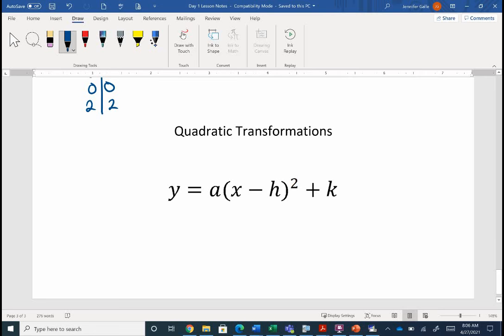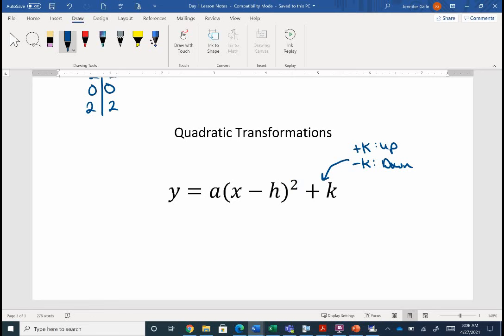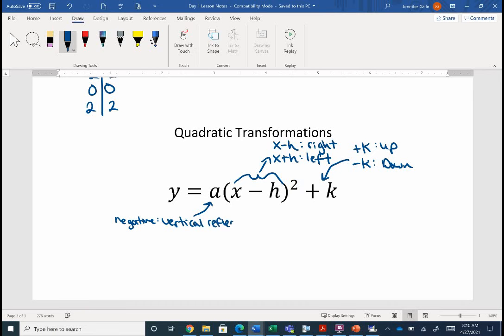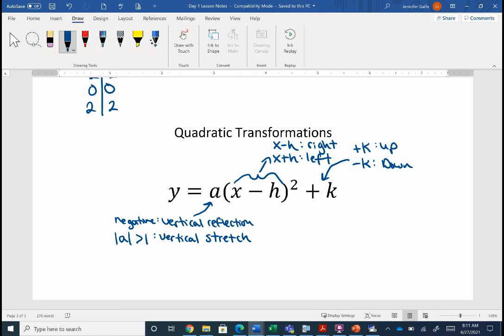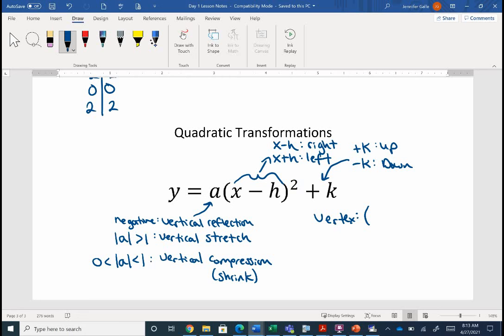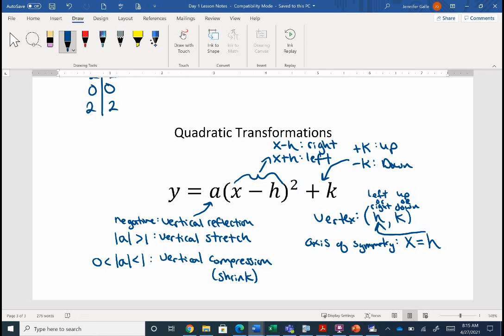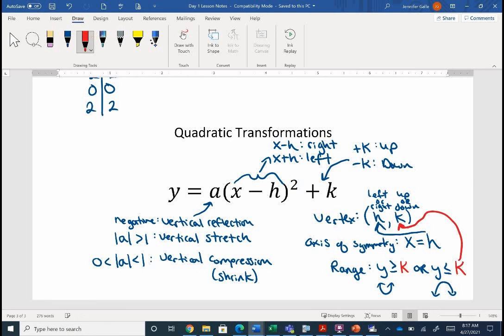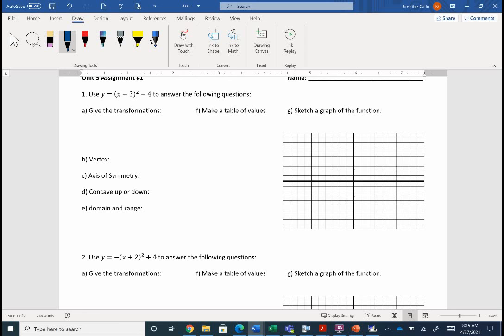Unit 3 Day 2 Summary of Lesson 1 Recording